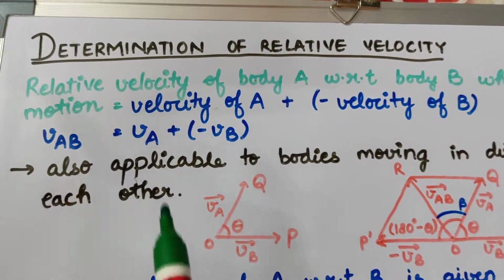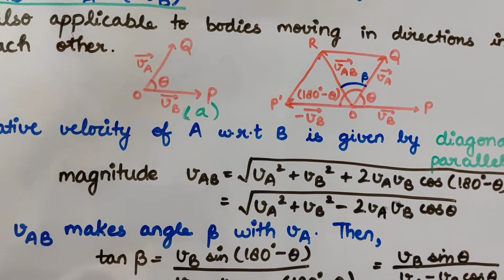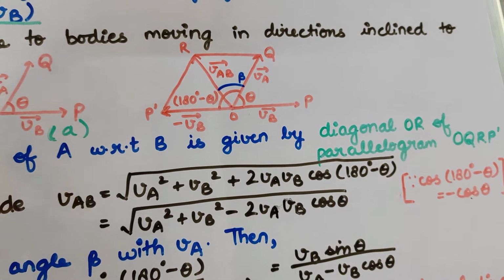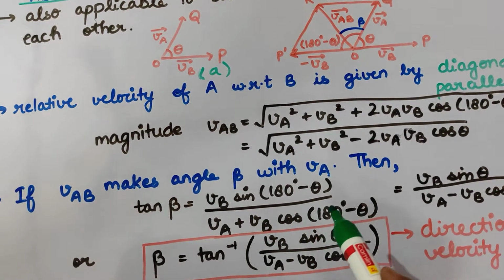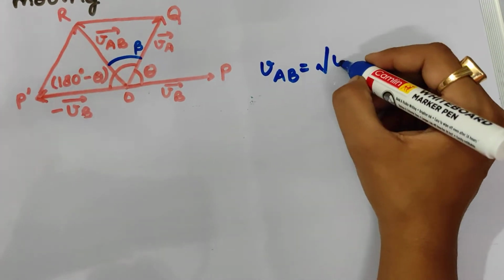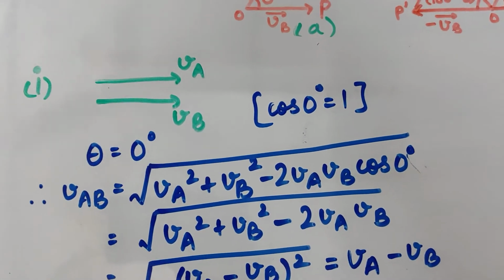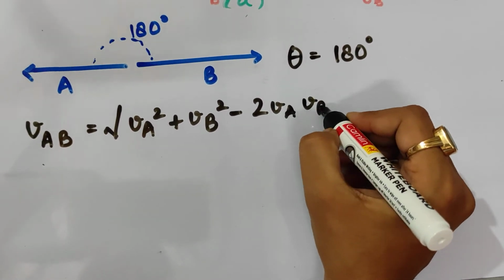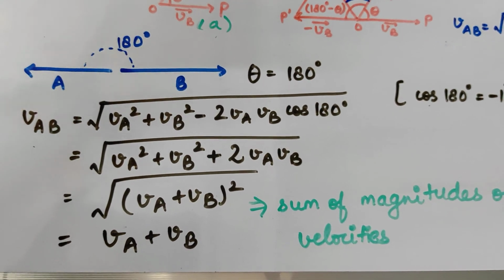Determination of relative velocity when two objects are inclined at an angle